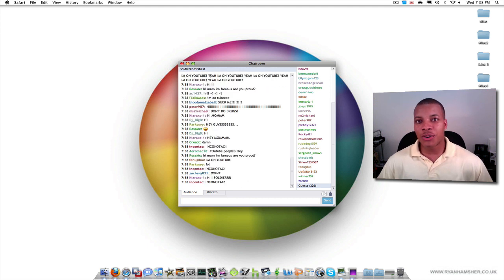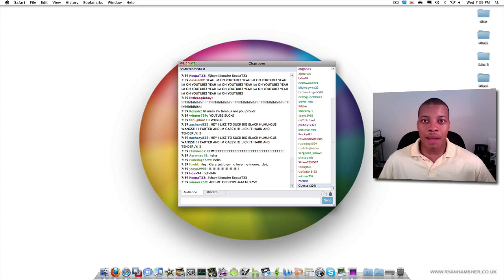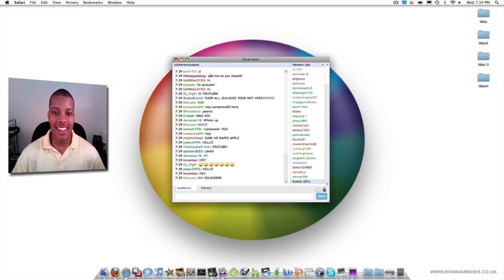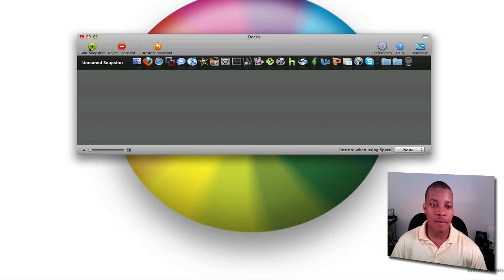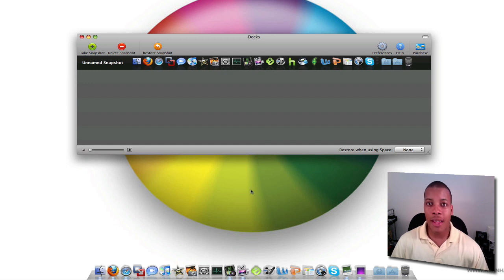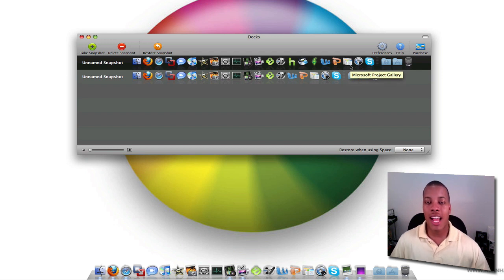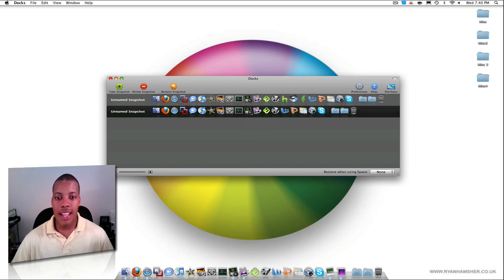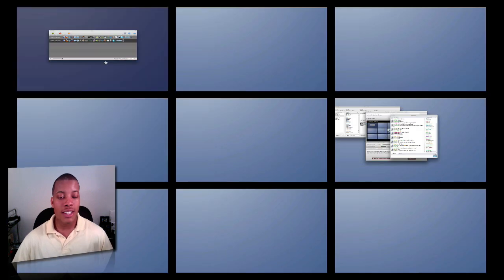Mac Tip: Take control of your Dock